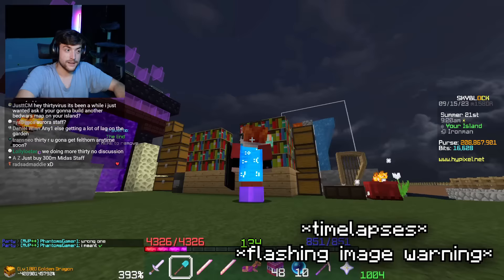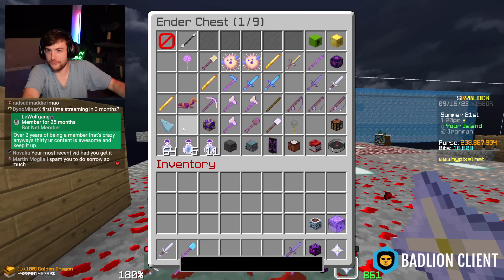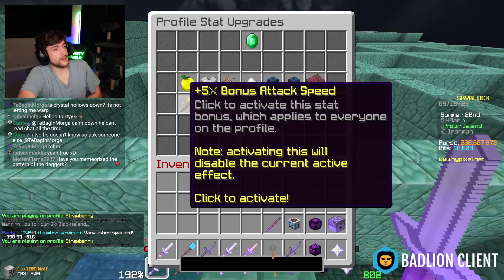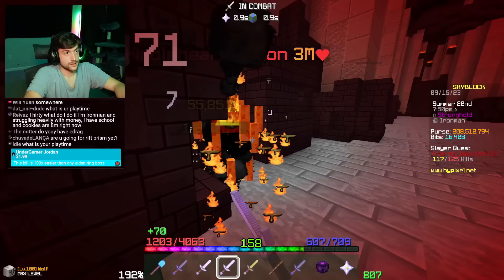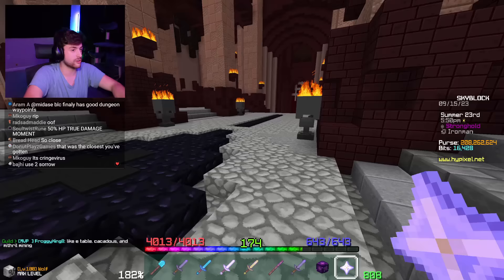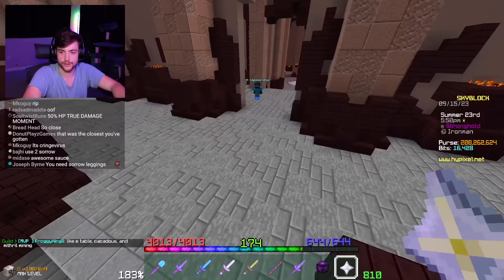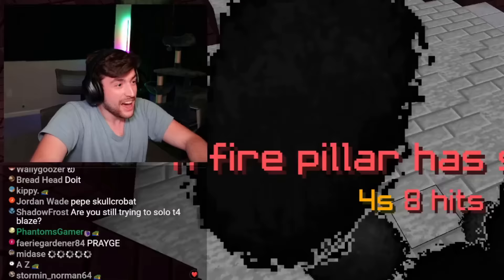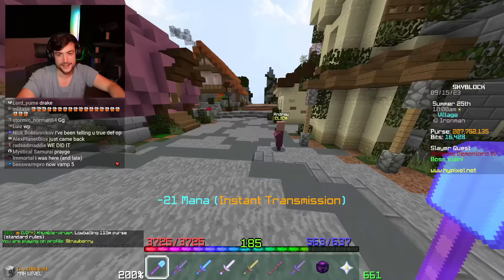How I Killed the Strongest Boss in the Game (Hypixel SkyBlock Ironman)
The ThirtyVirus BSOD Cloak, Shades, and Shield are now out!